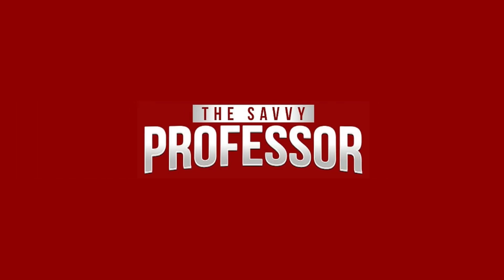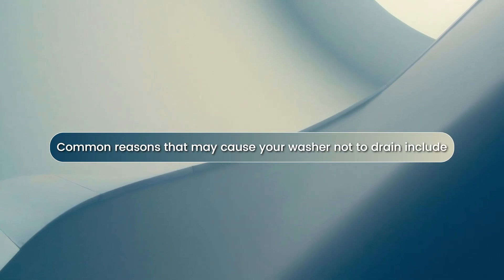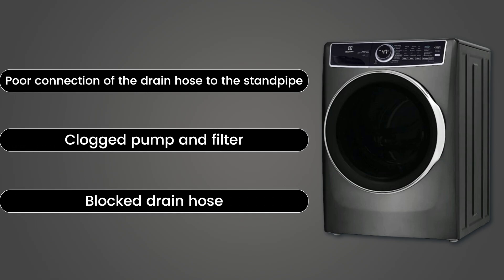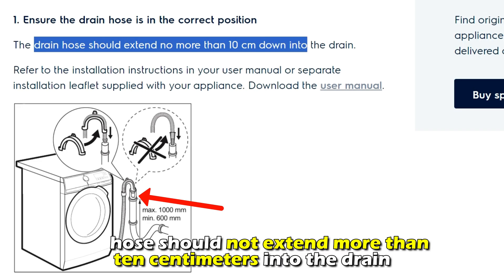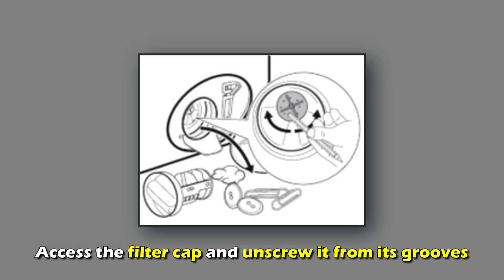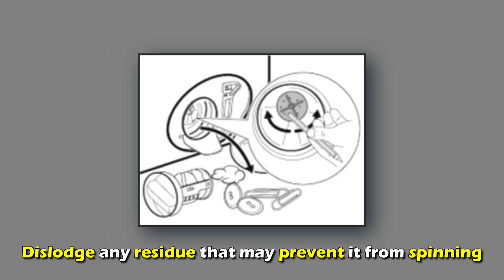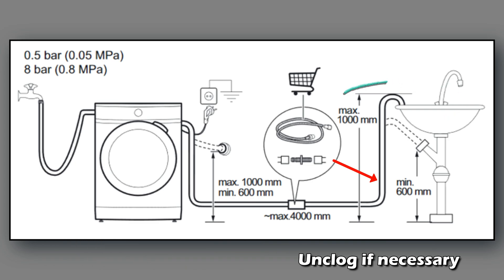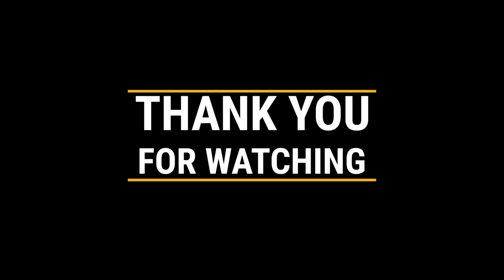Electrolux Front Load Washer Not Draining (Common Reasons Why It Happens And Solutions To Fix It!)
Electrolux Front Load Washer Not Draining (Common Reasons Why It Happens And Solutions To Fix It!). In this video tutorial I will show you how to fix Electrolux front load washer not draining.

Common reasons that may cause your washer not to drain include:
• Poor connection of the drain hose to the standpipe
• Clogged pump and filter
• Blocked drain hose

Now, let’s focus on possible solutions to fix the problem
Ensure the drain hose is installed and positioned correctly.
• The hose should not extend more than ten centimeters into the drain.
• Its height should also range between sixty and a hundred centimeters, measured from the washer's base.

Clean the pump and filter.
To do this:
• Access the filter cap and unscrew it from its grooves. Prepare for spillage while removing the filter.
• Clean and rinse the filter with running water.
• Rotate the pump rotor and ensure it spins freely. Dislodge any residue that may prevent it from spinning.
• Remount the filter securely.

Ensure the drain is not blocked.
• Execute a wash with the drain hose in an open container to rule out clogging. Unclog if necessary.
• Also, assess for kinks and undo them, if any.